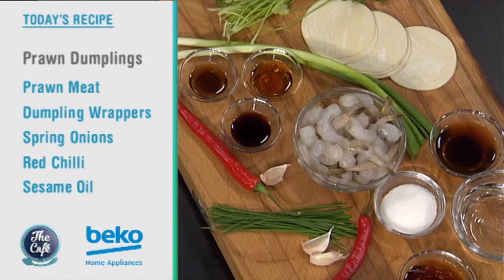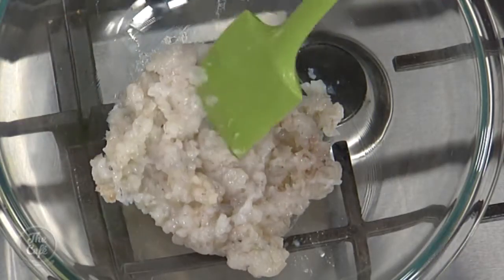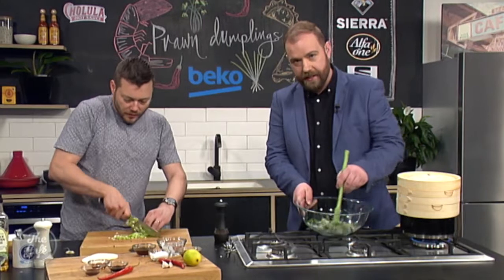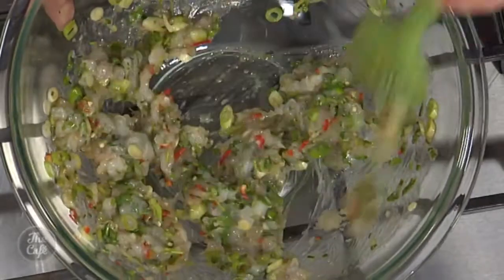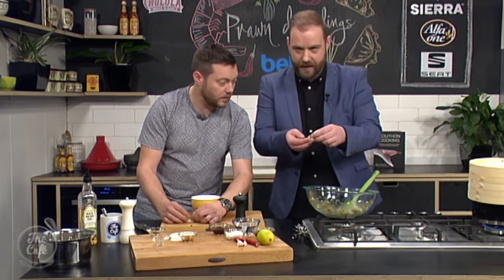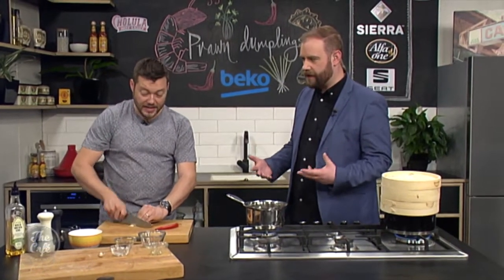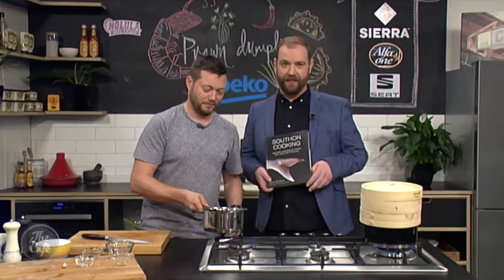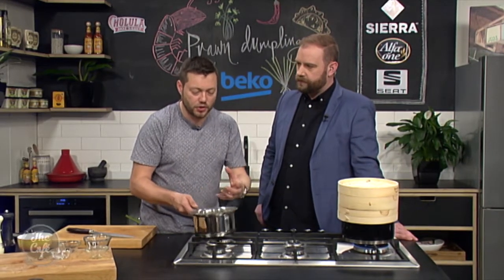Chef Mark's Prawn Dumplings